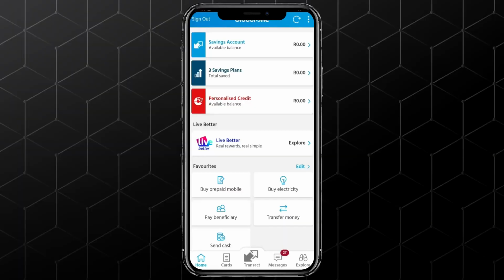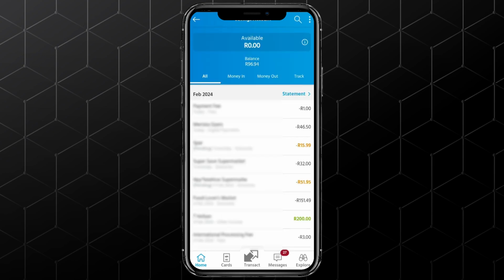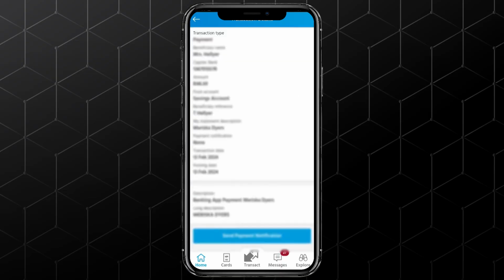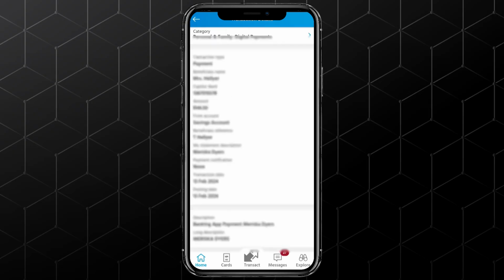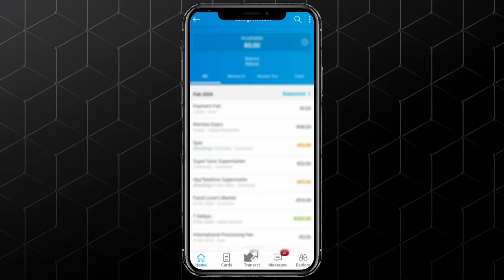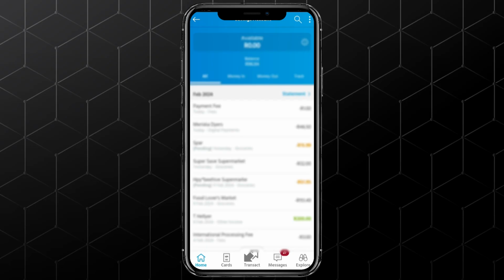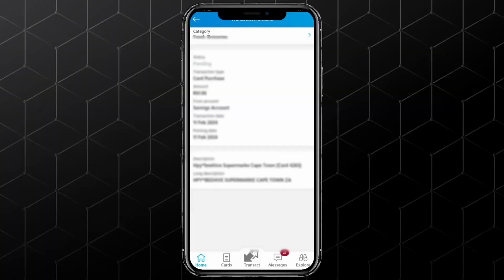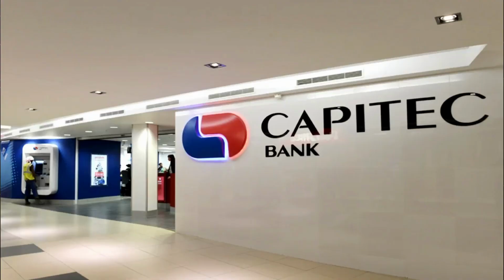How to Get Capitec Proof of Payment (Get Proof That You Paid From Capitec App) ✅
Want to get proof of payment from the Capitec app? In this video, I’ll show you step by step how to download or generate a receipt for any transaction, verify your payment, and share it with others if needed. You’ll learn how to select the payment, save a PDF or screenshot, and ensure your records are accurate. This guide is perfect for anyone who needs official confirmation of their transactions from Capitec.